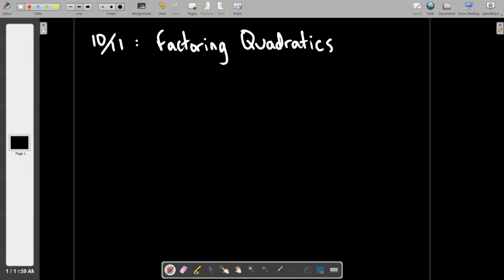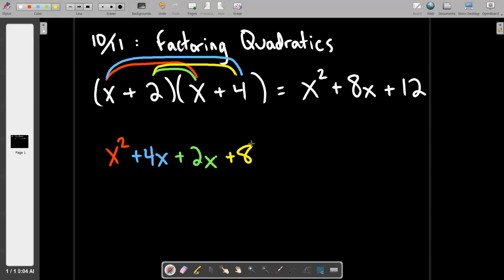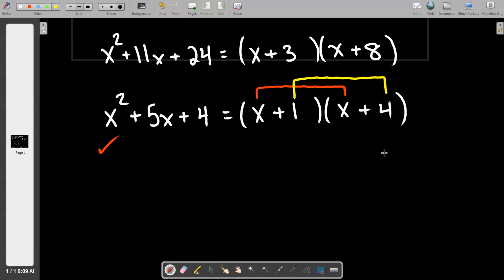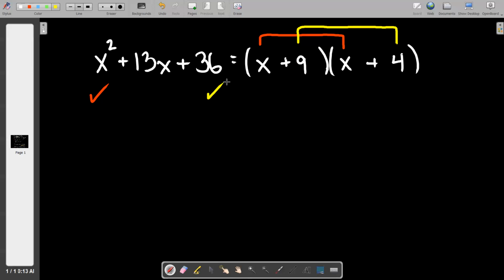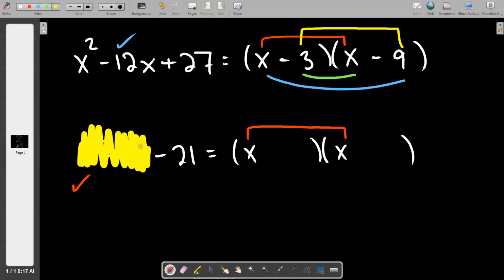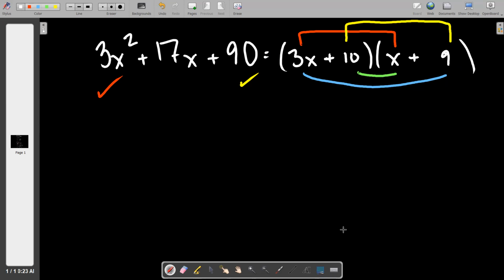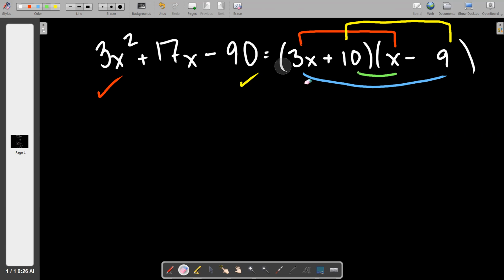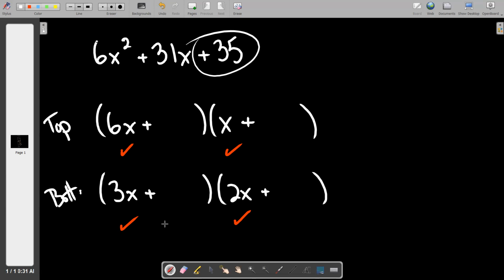Factoring Quadratic Trinomials